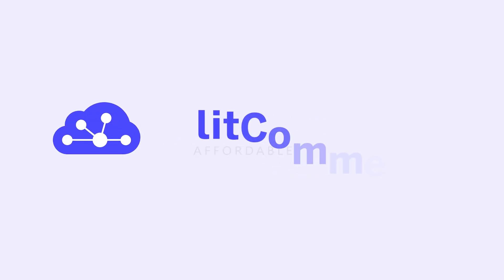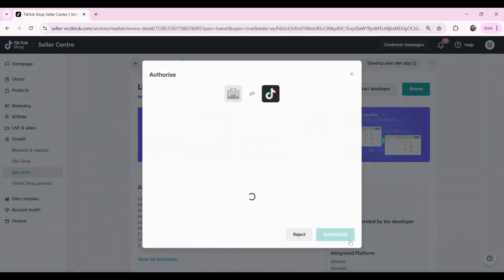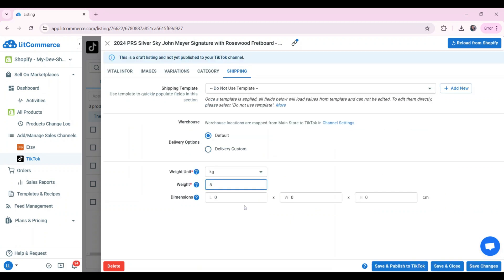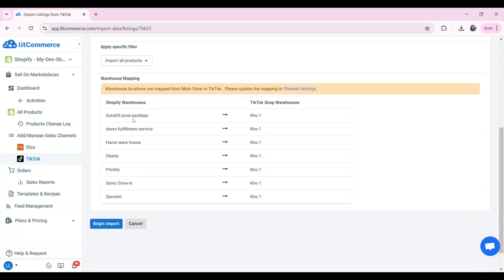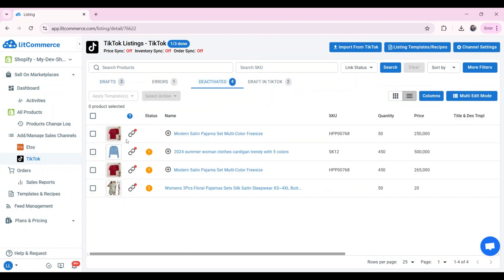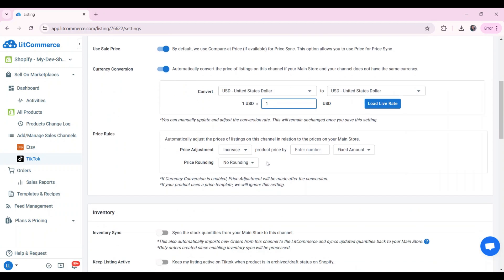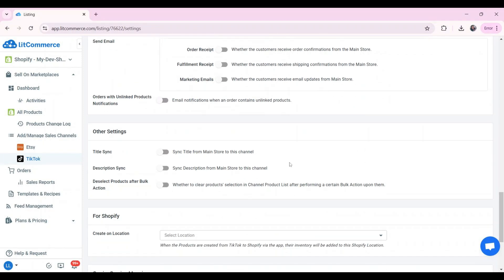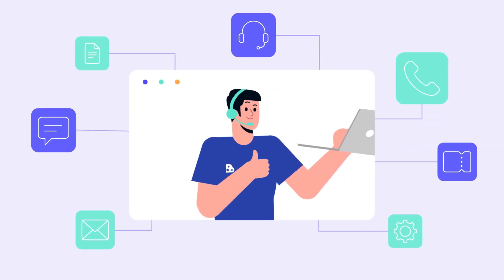How to Connect Shopify to TikTok Shop | FAST Shopify TikTok Integration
TikTok Shop is one of the fastest-growing eCommerce platforms, and integrating it with Shopify allows you to tap into a highly engaged audience. By integrate your Shopify store to TikTok Shop, you can reach millions of potential customers and boost your sales quickly.

In this video, let's discover step-by-step on Shopify TikTok Shop integration, so you can start selling and managing your listings smoothly.

Timestamp:
00:00 Introduction
00:14 Step 1: Connect Shopify to TikTok Shop
01:20 Step 2: List and import product on TikTok Shop
04:43 Step 3: Set up Shopify TikTok Shop sync

Sell on the top marketplaces such as eBay, Walmart, Etsy, etc., effortlessly with LitCommerce. The tool helps you integrate your eCommerce web store with multiple sales channels, allowing fast and easy product listing, automatic synchronization, and order centralization.

Built with a mission to help businesses of all sizes ease their process of selling on multiple platforms and marketplaces, LitCommerce is designed to be the most simple and easy-to-use solution. The tool offers various features to suit the needs of large enterprises, and starter pricing plans to ensure affordability for SMEs.

►If you want to integrate your web store into a marketplace, you can find more details